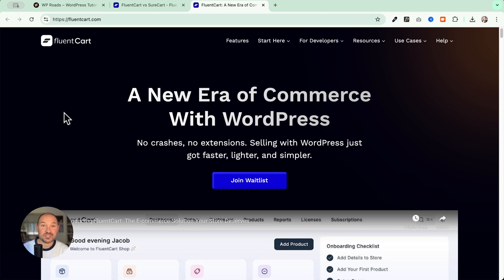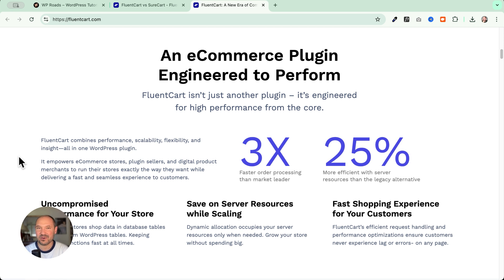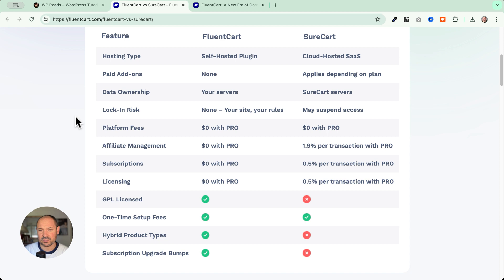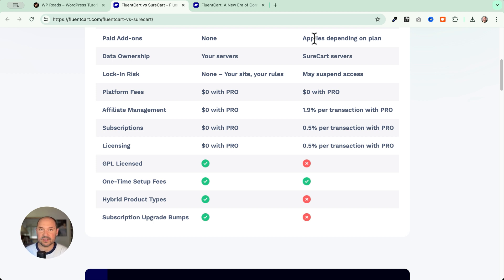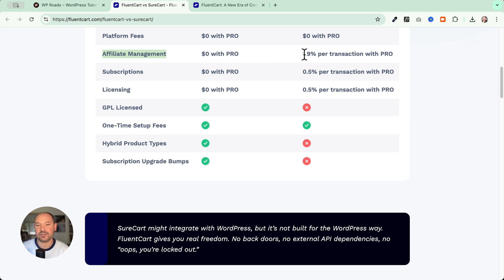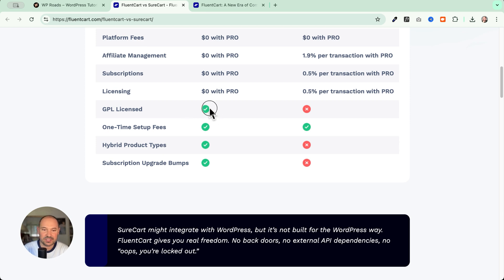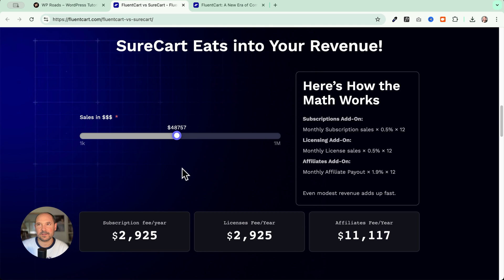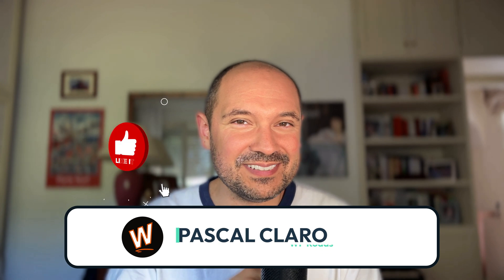Is FluentCart the Future of WordPress E-commerce?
FluentCart, is a new interesting *ecommerce* plugin for WordPress, and it could be a potentially *disruptive* solution. Get FluentCart here (lifetime launch deal!)
FluentCart position itself as an alternative to SureCart and WooCommerce.
(FluentCart Beta)
If you're considering selling online using WordPress, I suggest you to explore FluentCart!

At the moment there is no public version to test the new FluentCart plugin but it will be soon available

Pascal